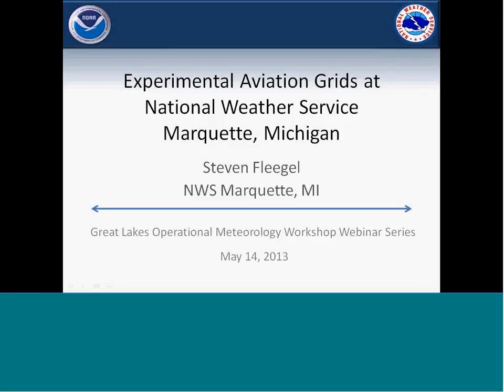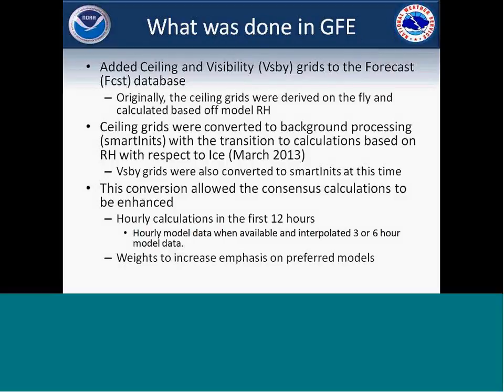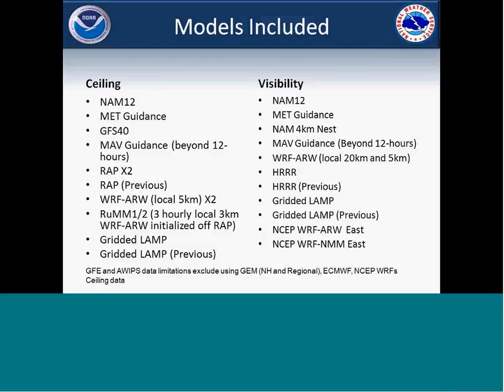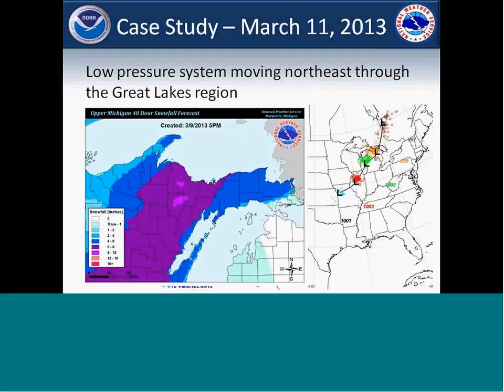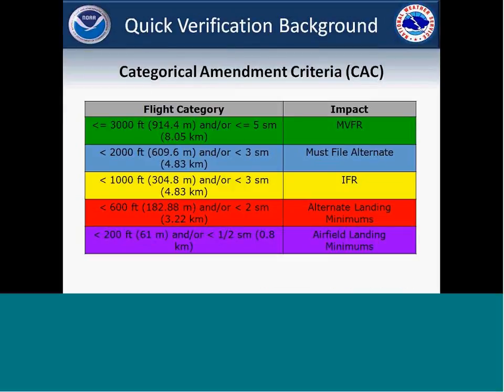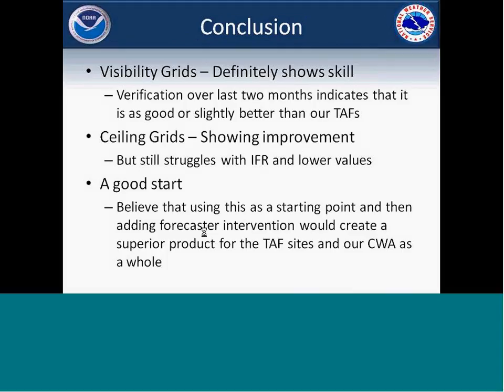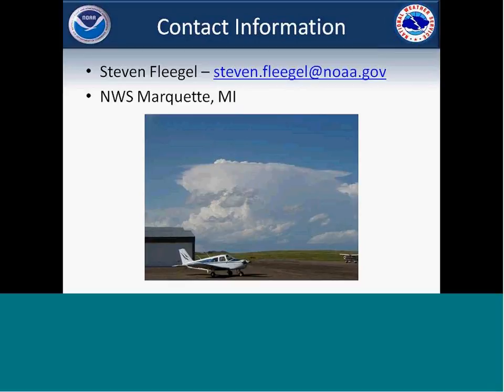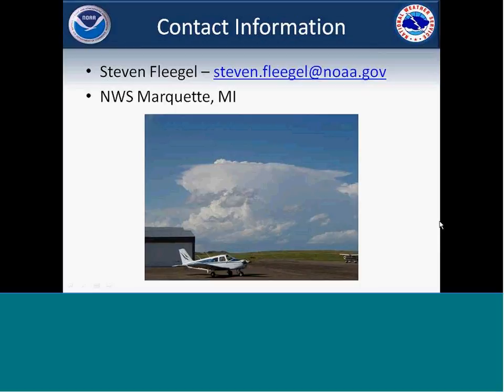May 14 GLOMW Presentation 19 Steven Fleegel Experimental Aviation Grids